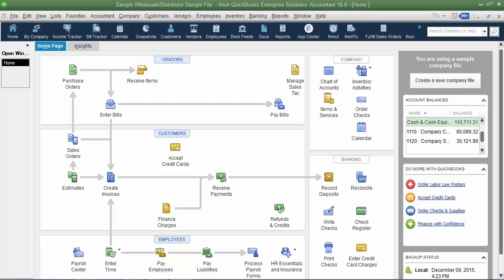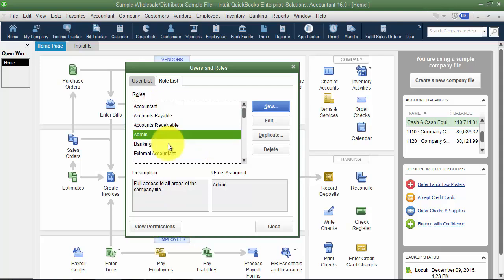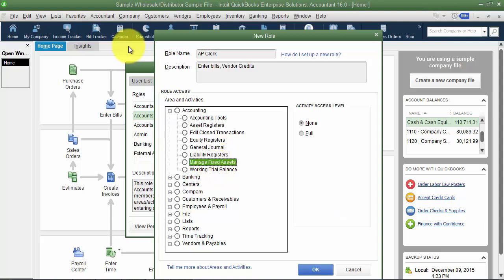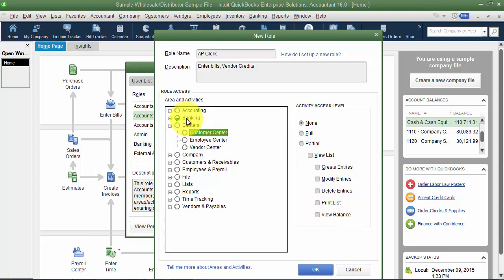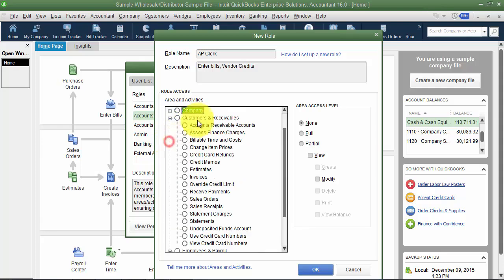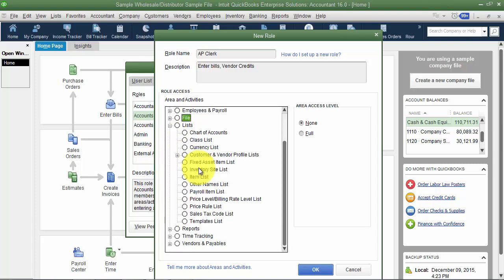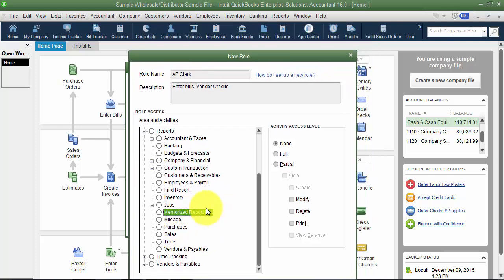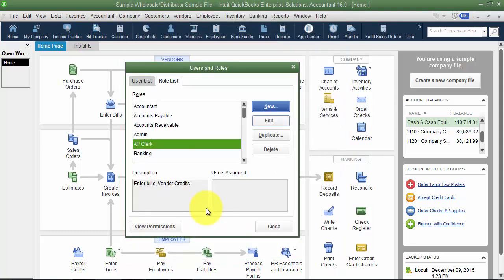QuickBooks - Set Up a New User In QuickBooks Enterprise 2016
At some point, you’ll need to set up a new user in QuickBooks. It’s a big step, but QuickBooks offers comprehensive security so you’ll have peace of mind. Pro/Premier have fewer options then Enterprise, but there are still a lot of protections you can put in place. This QuickBooks Training video shows you how to set up a new user and walks through the different levels of security.